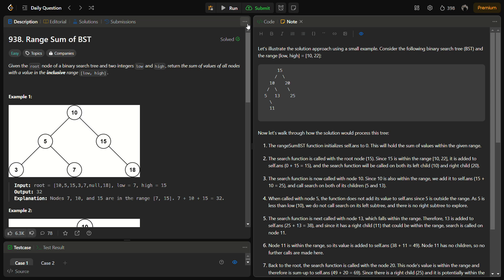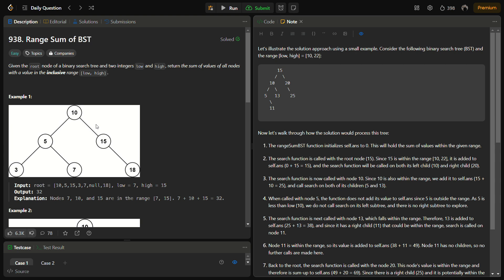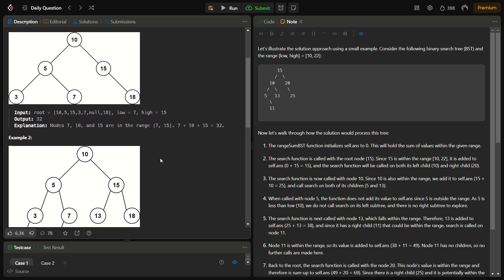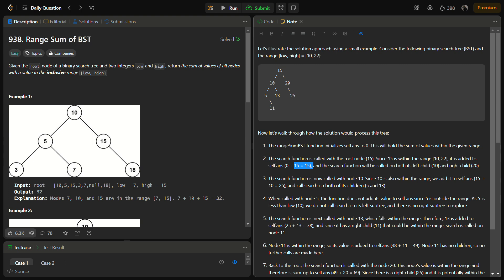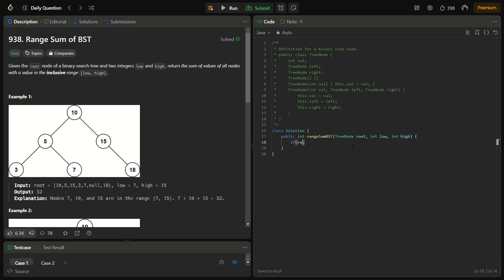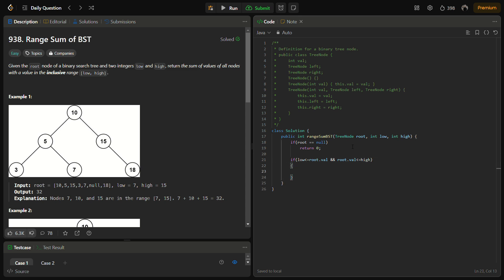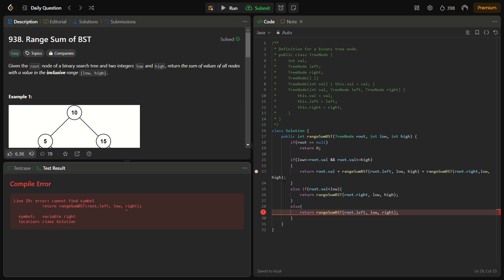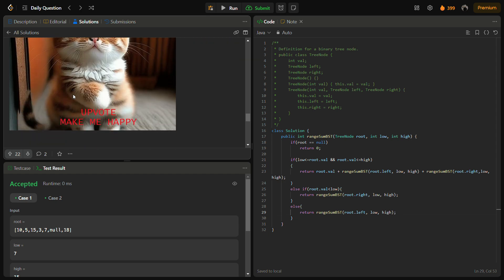✅ Range Sum of BST - LeetCode 938 - Depth - First Search - Binary Search Trees - Explained in Detail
In this tutorial, we'll walk through a Java solution to find the sum of values of nodes within a specified range in a Binary Search Tree (BST). The code efficiently traverses the BST and adds up values falling within the given inclusive range [low, high].

🔍 Problem Statement:
Given the root node of a BST and two integers low and high, the task is to find the sum of values of all nodes with a value in the inclusive range [low, high].

📝 Explanation:

The provided Java code defines a solution using recursion to traverse the BST and accumulate the sum of values within the specified range.
🚀 Example Cases:

Input: [10,5,15,3,7,null,18], low = 7, high = 15
Output: 32
Explanation: Nodes 7, 10, and 15 are in the range [7, 15]. Sum = 7 + 10 + 15 = 32.

Input: [10,5,15,3,7,13,18,1,null,6], low = 6, high = 10
Output: 23
Explanation: Nodes 6, 7, and 10 are in the range [6, 10]. Sum = 6 + 7 + 10 = 23.